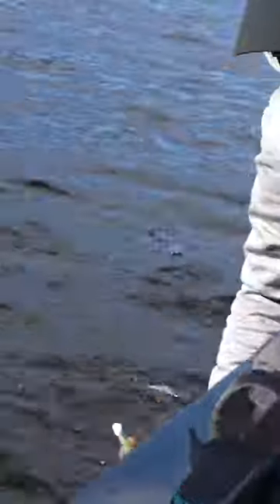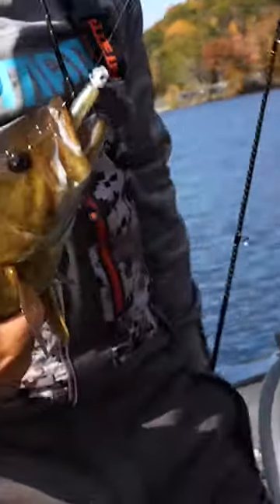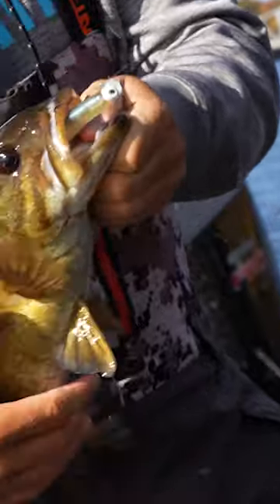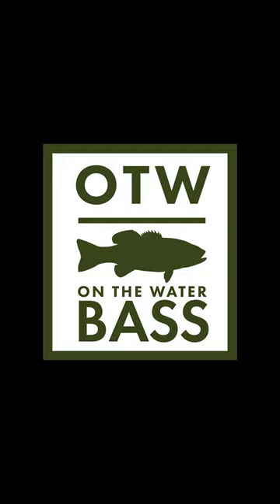Fall smallmouth slam with Shimano Pro Alex Wetherell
Bassmaster Elite Series Pro Alex Wetherel breaks down multiple tactics and techniques to establish a pattern in mid fall conditions in the Northeast.

Check out the full video on the @OnTheWaterMedia channel